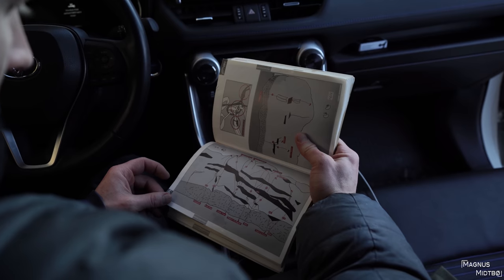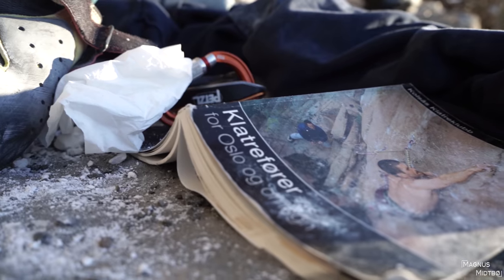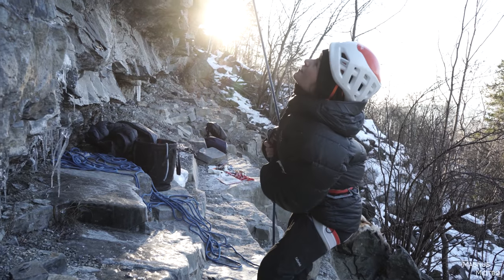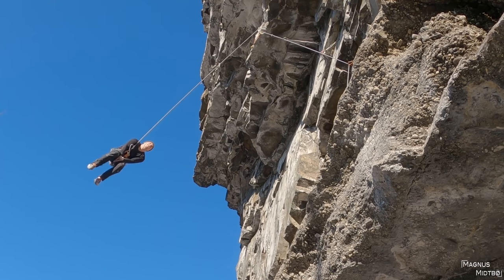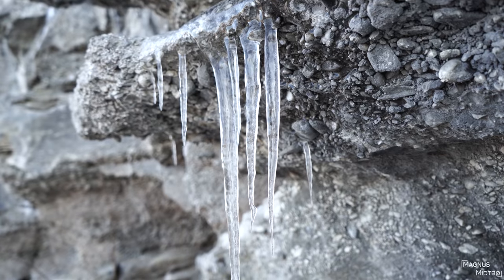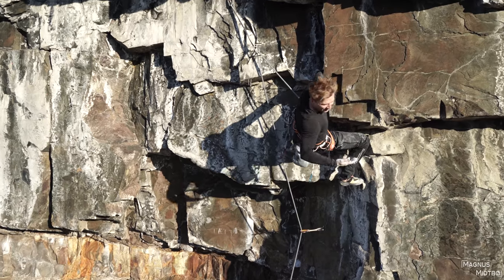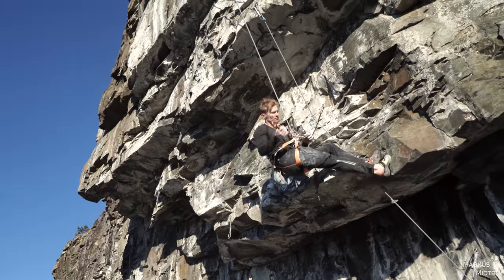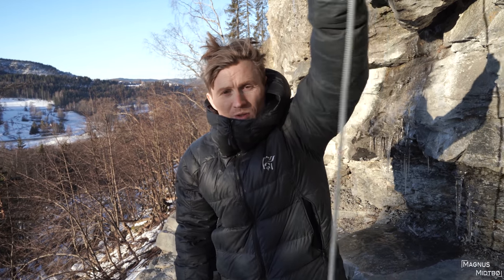Extremely cold & steep Norwegian Rock Climbing!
- Neon
- Drama Drama Trauma
- No Cardigan in Michigan Please
- Maybe Not
- Love Jam
- A Woman Like You
- Rapier
- Contraband
- Pushing

Edited and shot by Markus Skaane // @skaane
Marte // @marteknibe

Attempting to climb one of the steepest routes in Oslo during Norwegian winter. Name of the crag is Løkenhavna.

- Toyota
- Scarpa